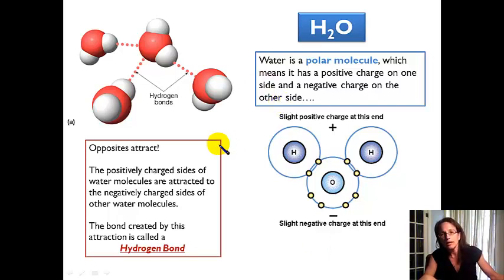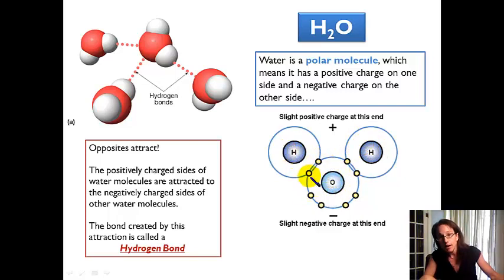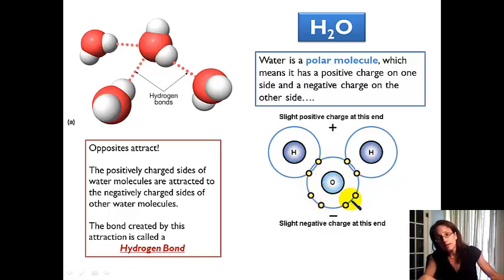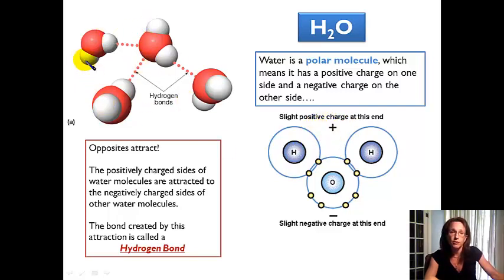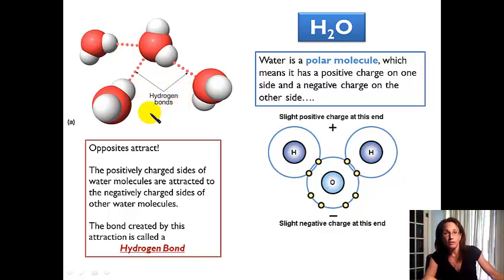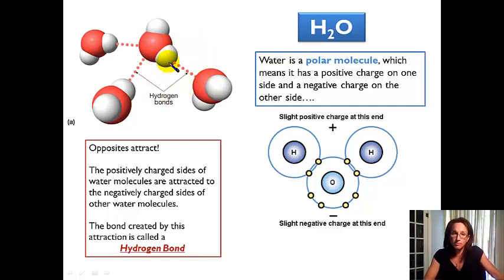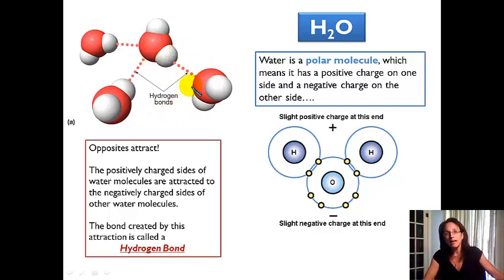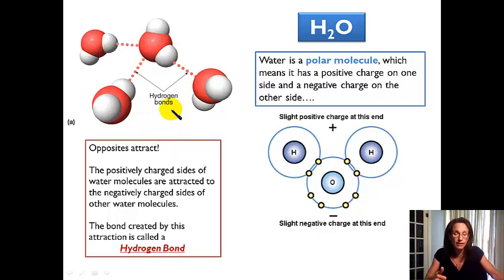Hydrogen Bonding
Why does water have so many unique properties?  Hydrogen bonding!